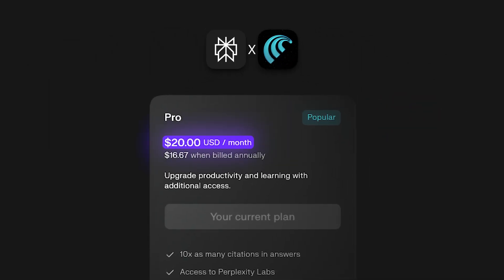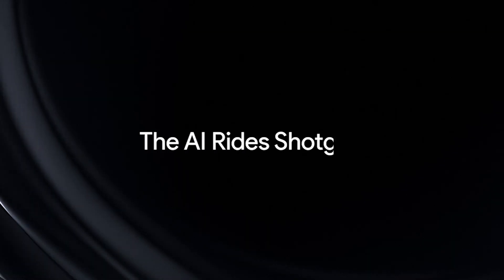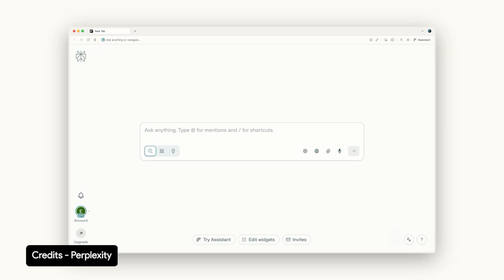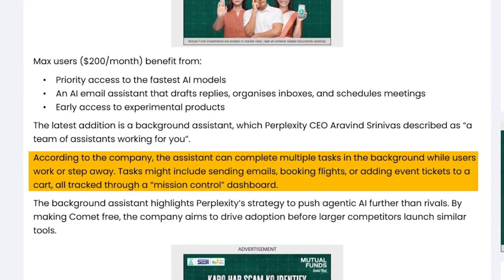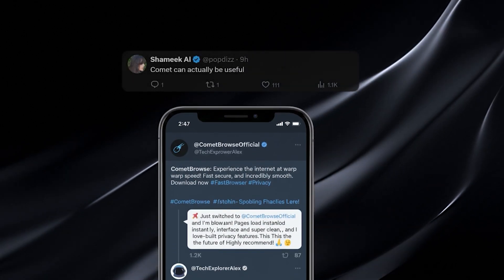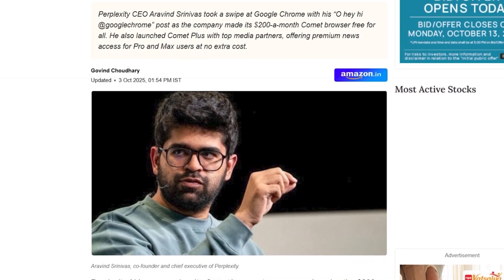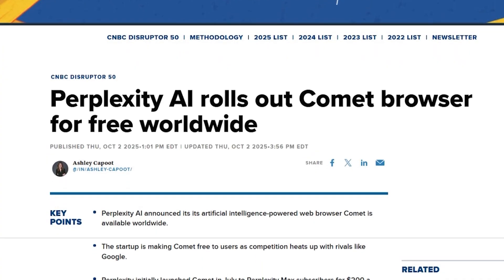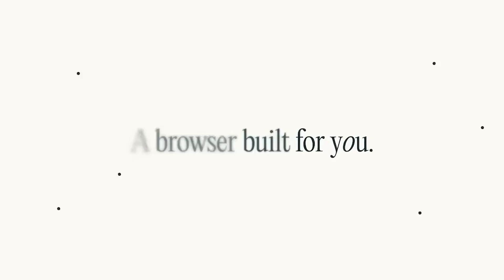Perplexity’s New Browser is a SCAM! (Perplexity Comet launch)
Welcome to AI Founders!
Perplexity just launched its own browser — Comet — and it’s being hyped as the future of the web. In this video, we break down how to use Perplexity, explore the free version of Comet Browser, and give you an honest Perplexity Pro review. We’ll show what Perplexity AI actually offers inside Comet, how it compares to Chrome, and whether upgrading to Perplexity Pro is really worth it. From the “Sidecar Assistant” to background automation, we test everything and uncover if this so-called innovation is truly revolutionary — or just Chrome with a shiny AI coat. Learn how to use Comet Browser right.